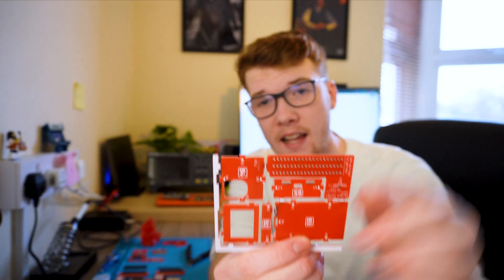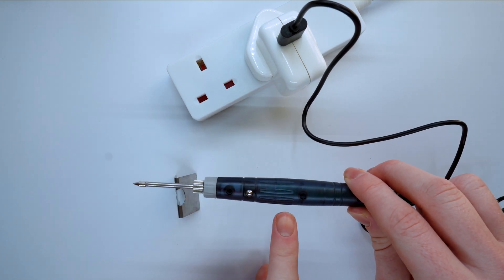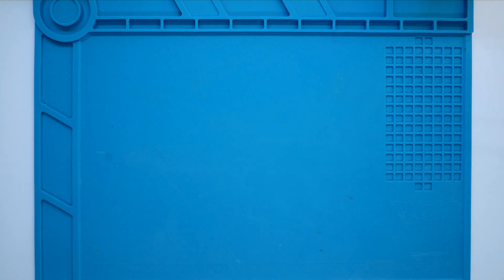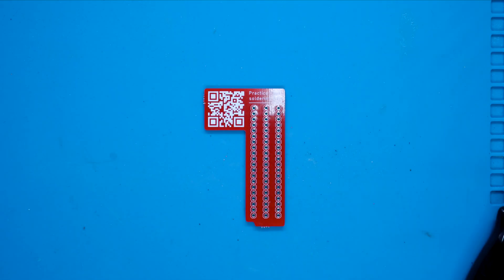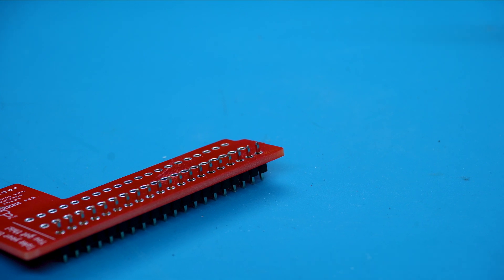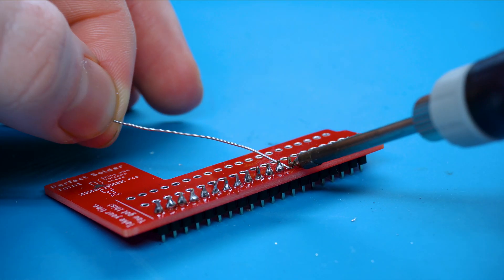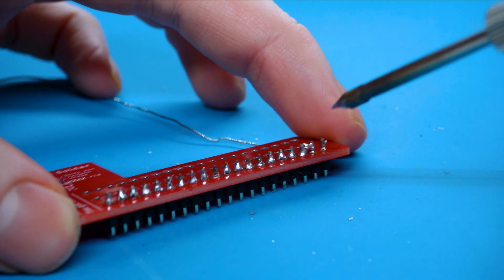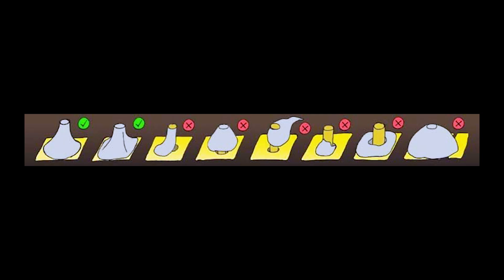How to solder for beginners | Build-your-own game console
In this video, we discuss the basics of soldering as well as give it a go using the handy "practice soldering panel" that comes in the microcade build-your-own game console kit.

Follow along with your soldering iron and microcade kit!